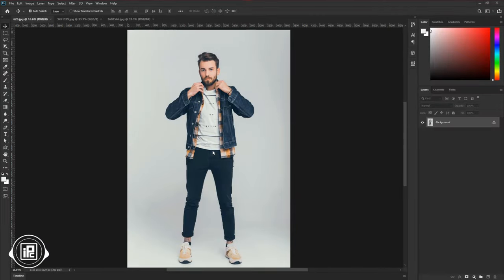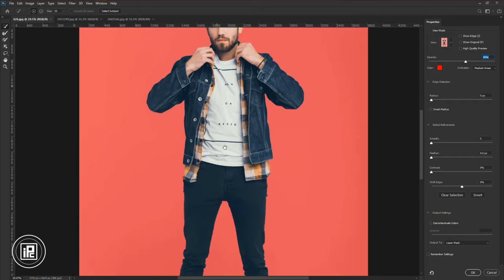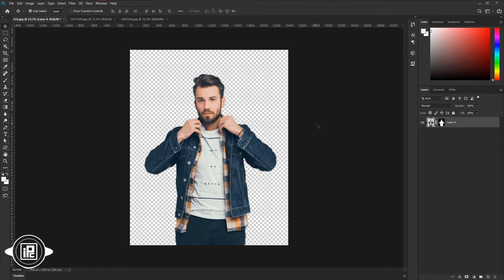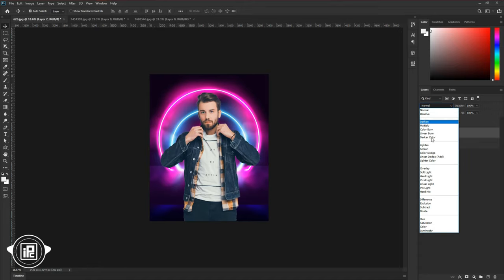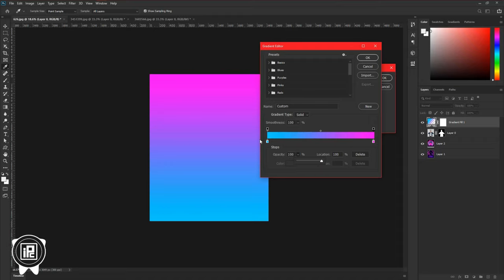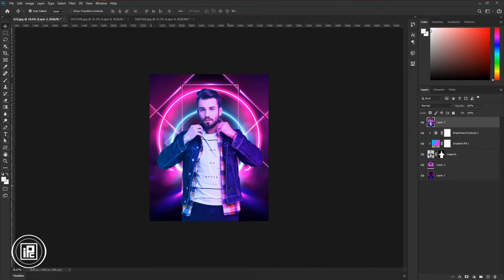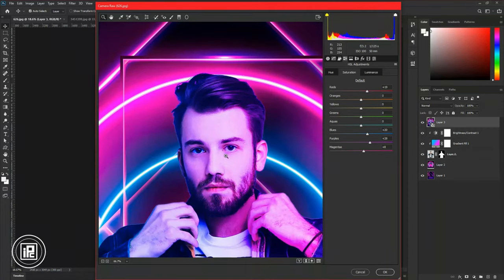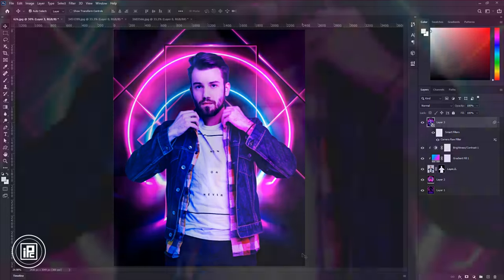Modern Neon Light Effect Image Editing in Photoshop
In this tutorial, I show you how to edit modern neon light image editing in Photoshop. I show you how to edit this kind of image in just a few minutes. This is really ya awesome tutorial where I show you all the steps to create this awesome tutorial. This technique is very easy that no matter if you are a beginner at photoshop you can easily create this editing. Just follow all my instructions and watch carefully the video until the end.

KEEP LEARNING